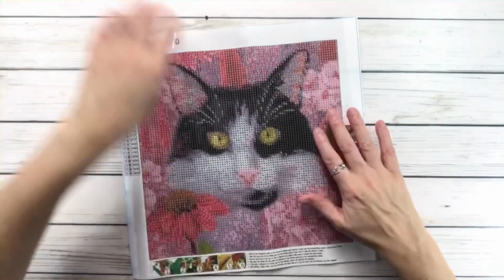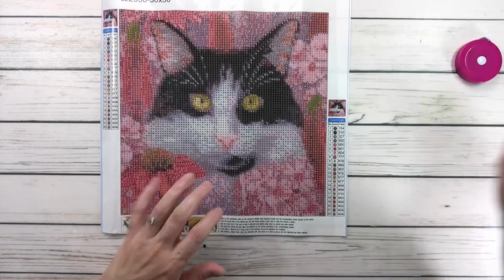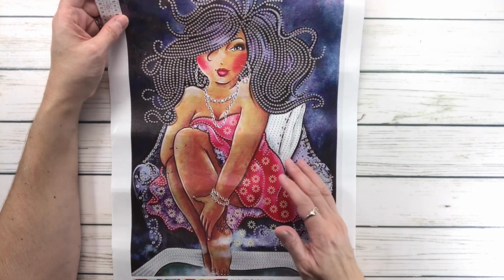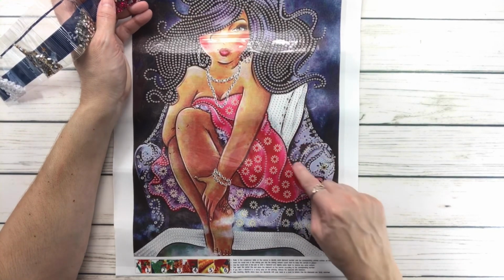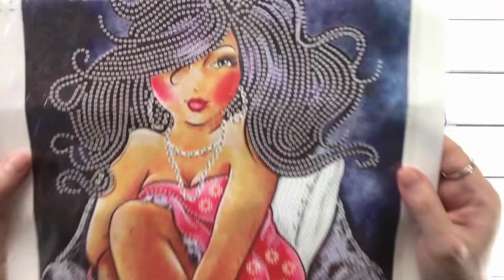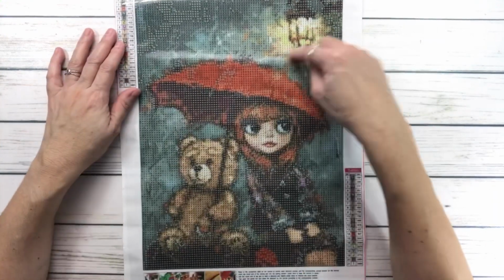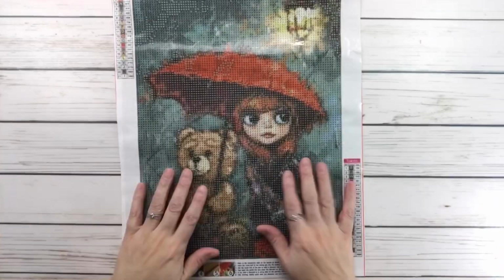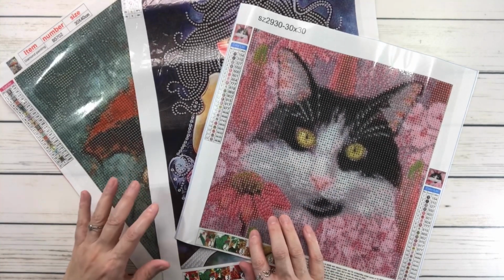Diamond Painting Unboxing - GBFKE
In this video I unbox three beautiful paintings from GBFKE.  I hope you will love them as much as I do.

Scrapping Sylvia